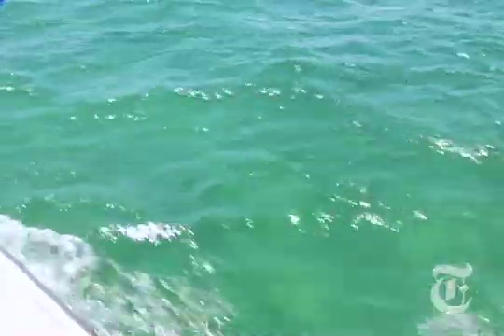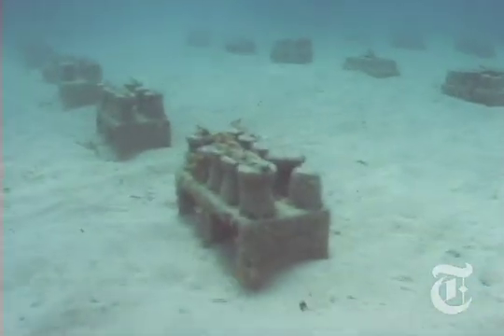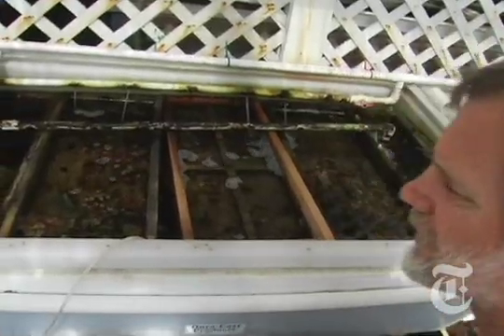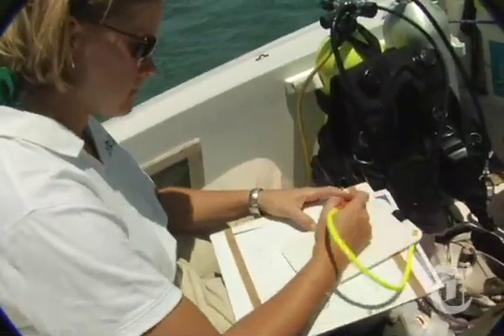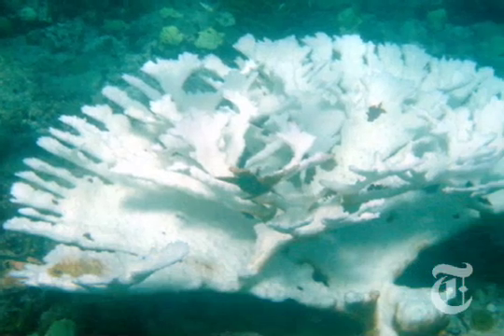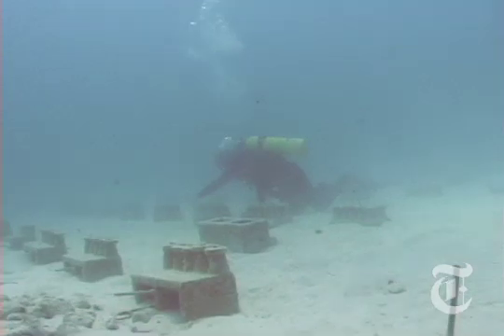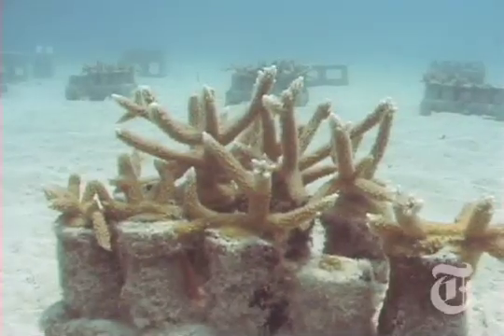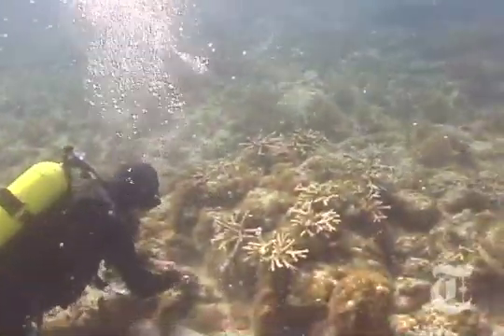Coral Man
Restoration Effort